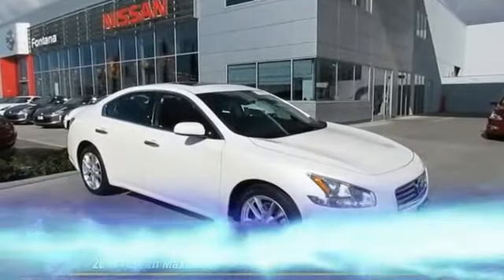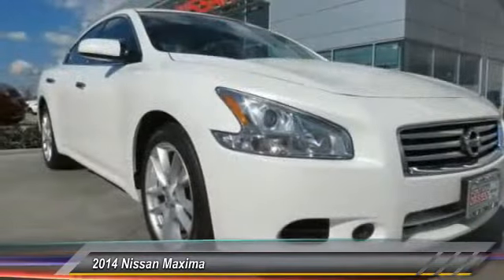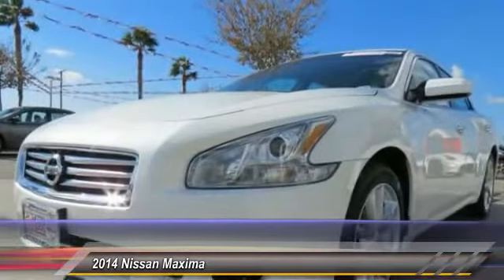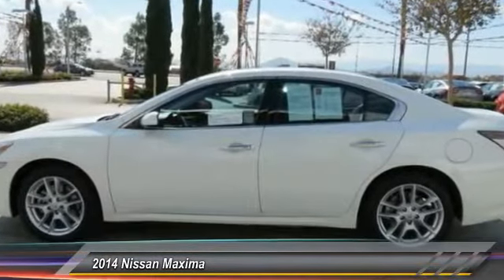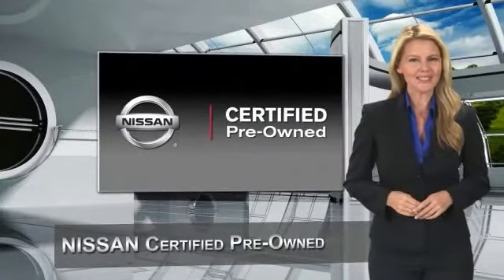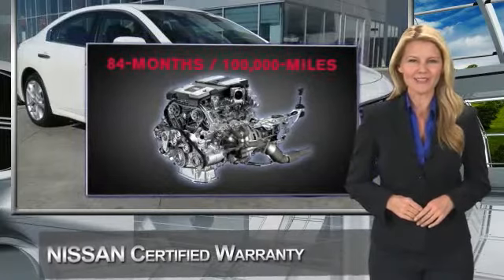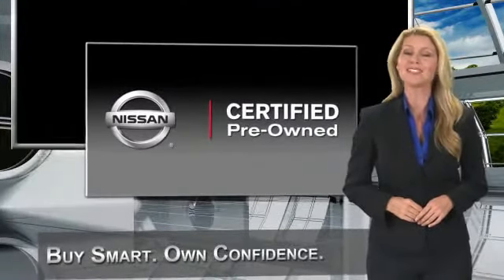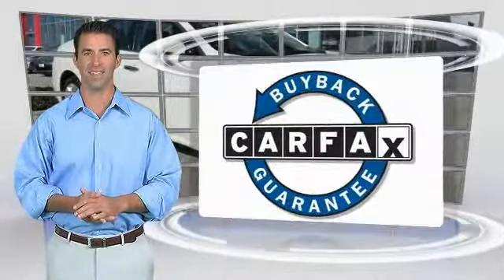2014 Nissan Maxima new, Altima, Maxima, Sentra, 370Z, Murano, Fontana, Rancho Cucamonga, Ontario, Sa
2014 Nissan Maxima 3.5 S

Fontana Nissan
16444 South Highland Avenue

NEW BRAKES, **NISSAN CERTIFED**, **MP3**, **CARFAX CLEAN**, **BLUETOOTH**, **POWER SEAT**, and **MOONROOF**. Maxima 3.5 S. Nissan Certified! Tired of the same tiresome drive? Well change up things with this great 2014 Nissan Maxima. Nissan Certified Pre-Owned means you not only get the reassurance of up to a 7yr/100,000 mile Warranty, but also a 156-point inspection/reconditioning, 24/7 roadside assistance, trip-interruption services, and a complete CARFAX vehicle history report. Immaculate condition inside and out!